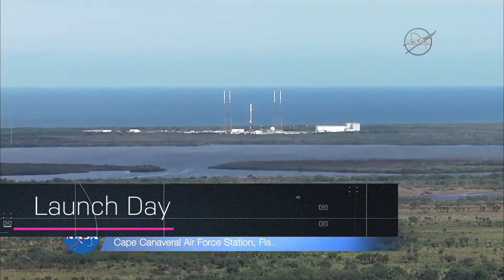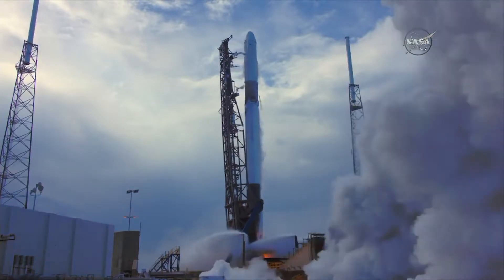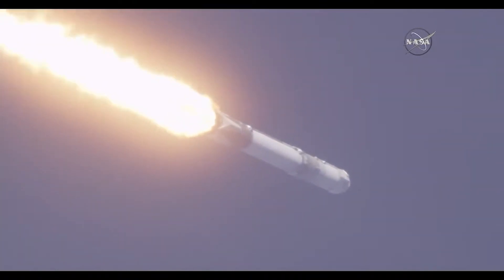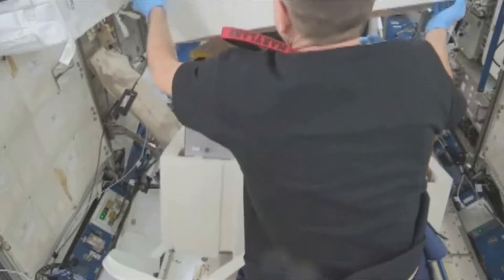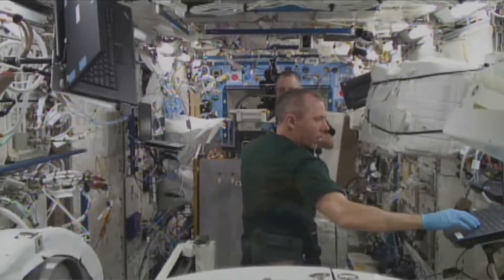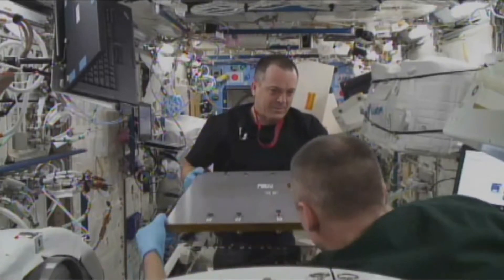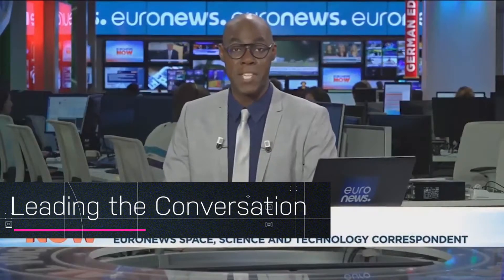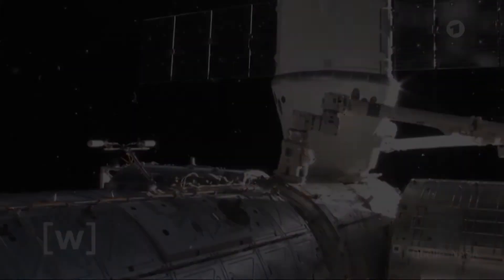Remove Debris Mission Highlights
RemoveDEBRIS is aimed at performing key Active Debris Removal (ADR) technology demonstrations to find the best way to capture the estimated 40,000 pieces of space debris that is orbiting Earth.